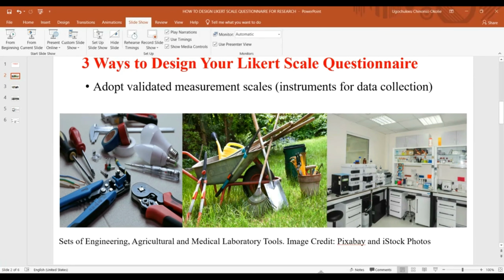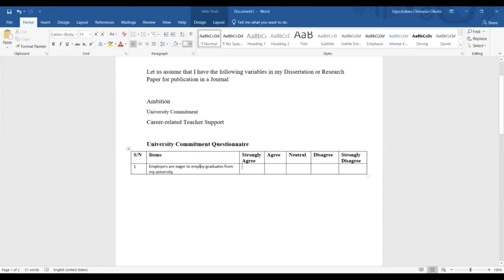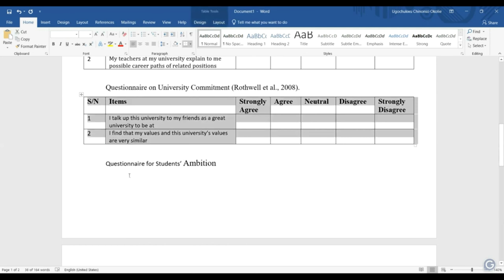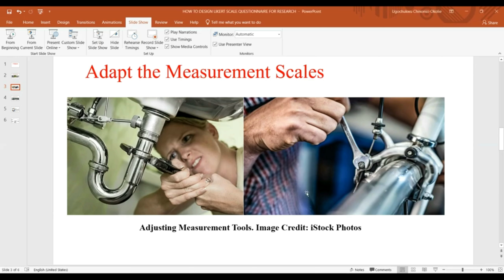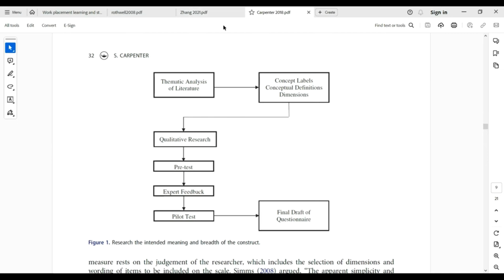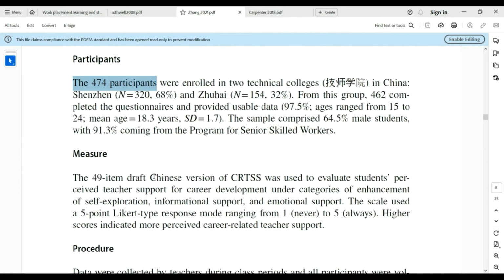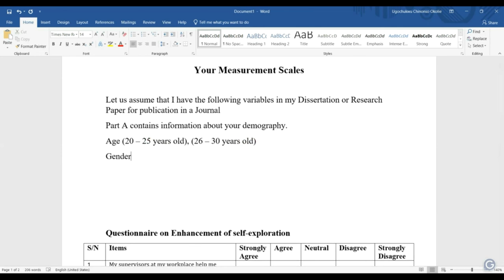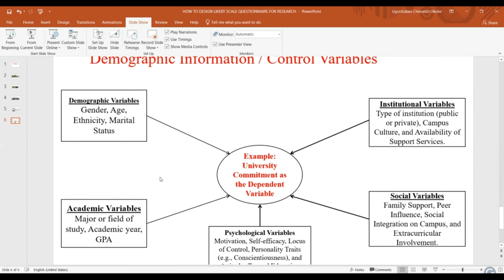Likert Scale Questionnaire Development Full Tutorial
As a graduate student wanting to design your Likert Scale questionnaire, there are three ways to achieve this: (a) Adopt, (b) Adapt, and (c) Self-Develop. In this full tutorial, we delve deeper into these approaches.

Whether you’re a postgraduate student wanting to start writing your dissertation/ thesis or an early career academic struggling with conceptualizing your new research ideas, I can help you succeed. Email the address on the banner in the YouTube video you’ve watched to book a free 30-minute consultation.